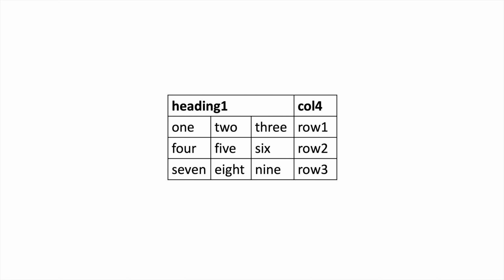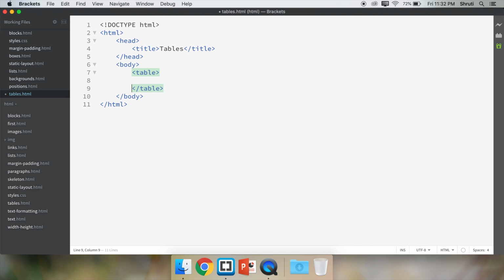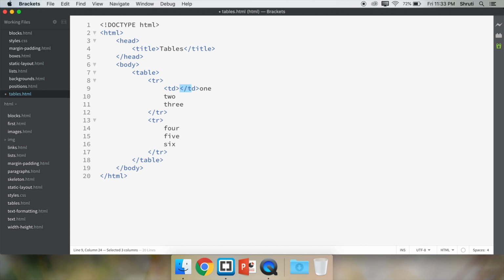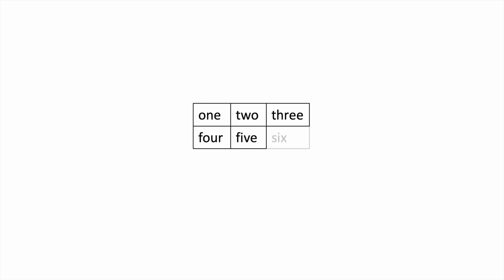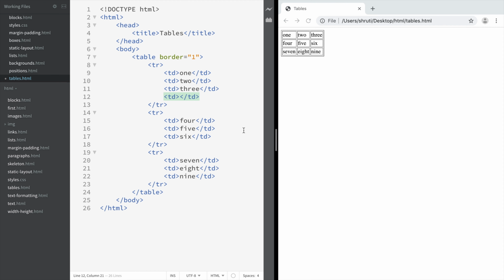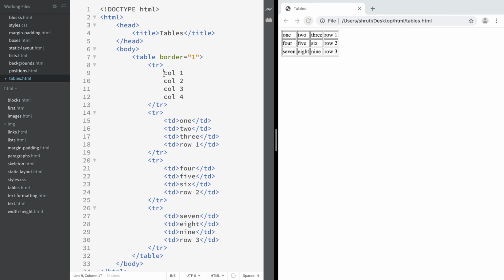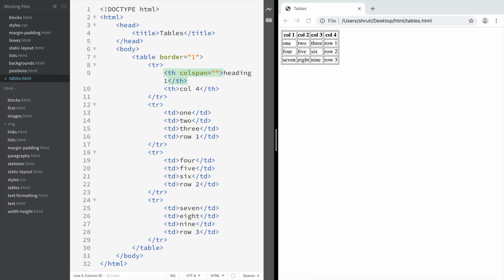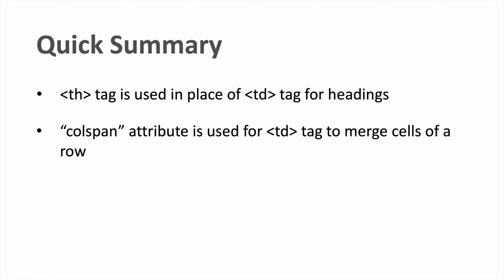How to create a simple table in HTML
This lecture is a part of HTML & CSS course on Udemy.

This is a simple tutorial to help you understand how tables are created in HTML. This one video will set your basics strong.